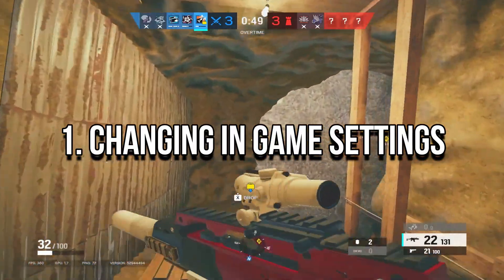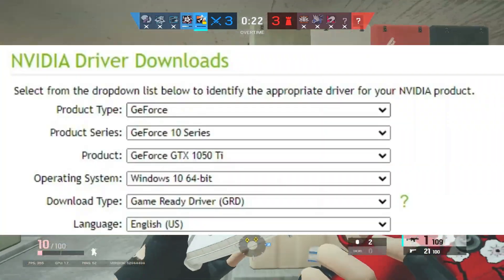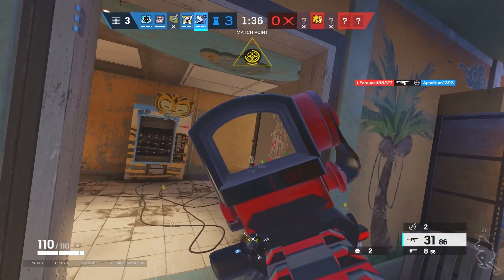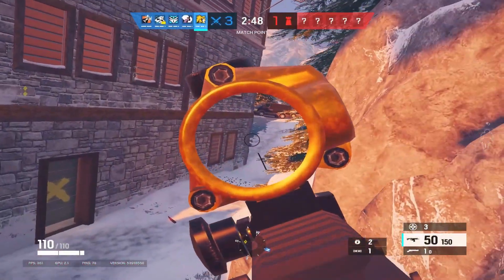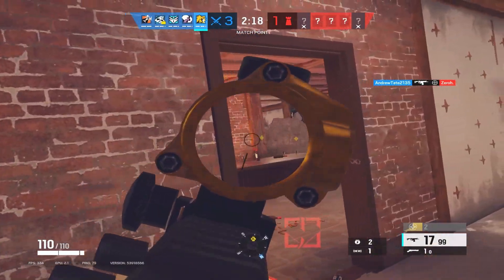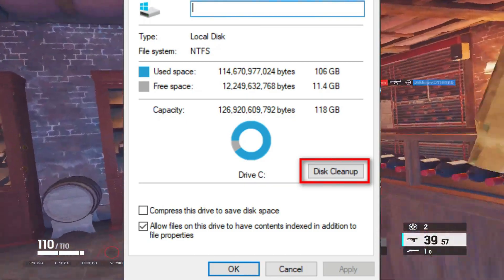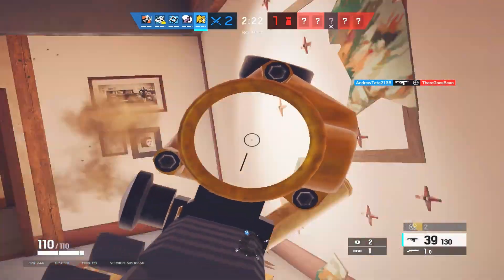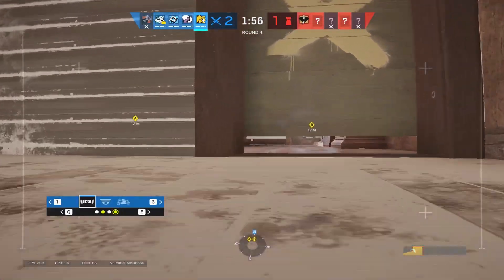How To Fix Stuttering, Freezing, and FPS issues in Rainbow Six Siege | Rainbow Six Siege Lag Fixed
Tom Clancy’s Rainbow Six Siege is the latest installment of the online tactical multiplayer first-person shooter video game by Ubisoft Montreal. It was launched in December 2015 and is available for PlayStation 4, Xbox One, PlayStation 5, Xbox Series X|S, and Windows platforms.

To run the game requires enough hardware configuration to run properly, especially for PC, because not everyone may have such a configuration to run the game in full resolution and higher FPS. It’s quite common for most PC titles because they’re performance-hungry. Here we’ve provided steps to fix Rainbow Six Siege Stuttering and Lags issues.

It’s quite unfortunate that some Rainbow Six Siege PC players are experiencing multiple issues like stuttering, lags, crashes, frame drops, etc., while in the gameplay. Depending on the compatibility factor, it can be a severe issue on some PCs. So, it’s always better to fix the issue so that at least you can play the game with a respectable FPS count. There may be several reasons behind such an issue that can be resolved by following this guide.